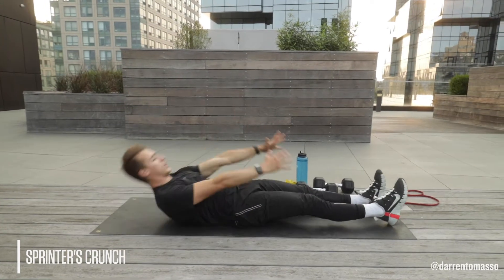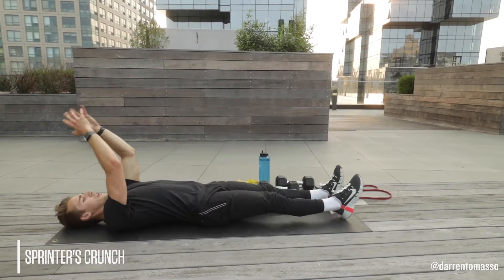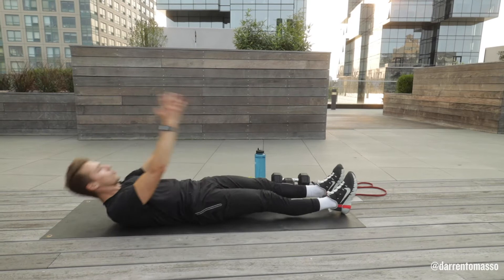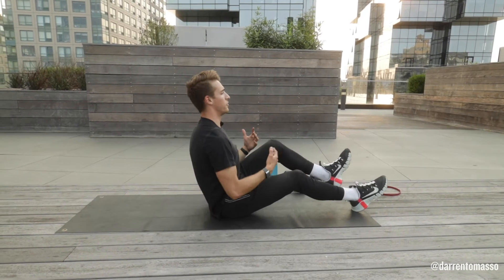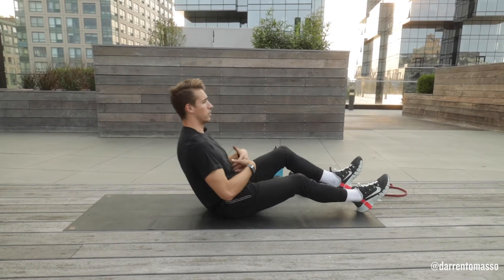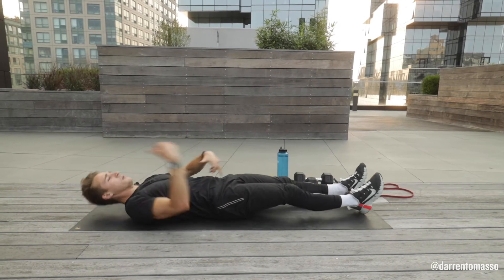Sprinter's Crunch | The Starter Pack with Darren Tomasso